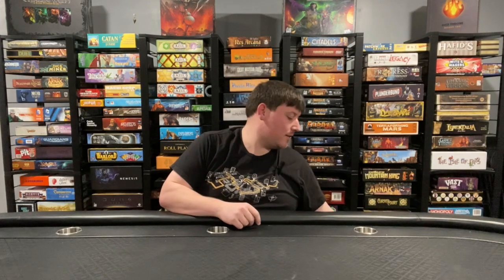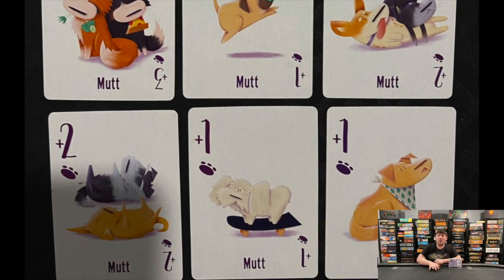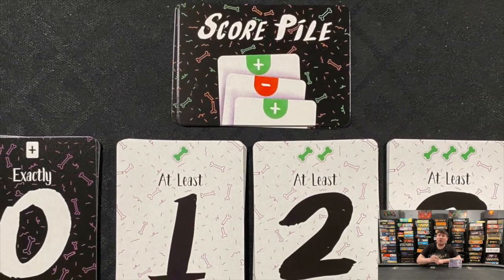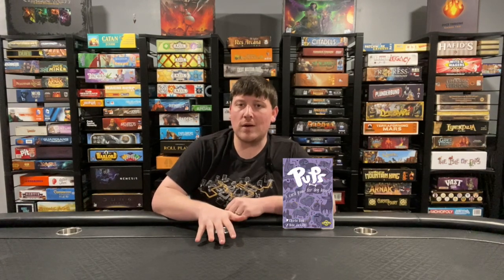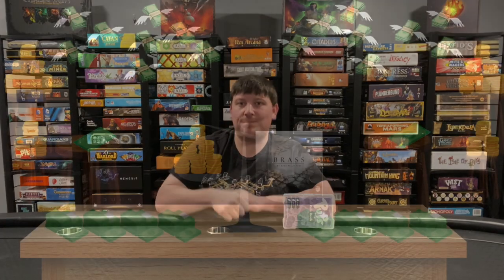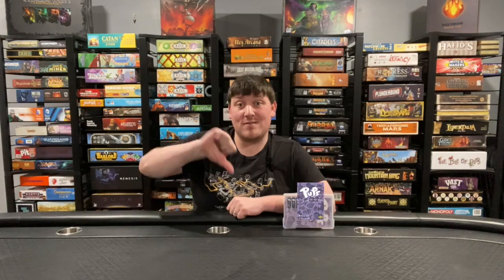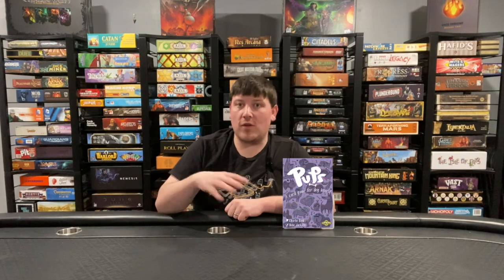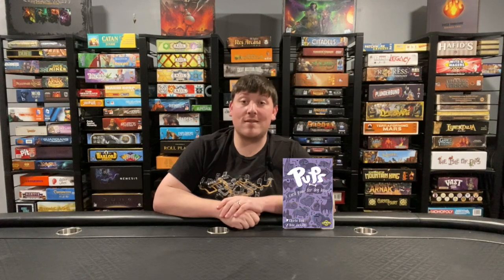Pups - Day 209 of 365 day Board Game Count Down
Day 209 discussion of the game Pups

00:00 Pups
02:55 Art
03:38 Components
03:59 Price
04:39 Difficulty
05:46 Replayability
06:35 Keys to Victory
07:34 Unique